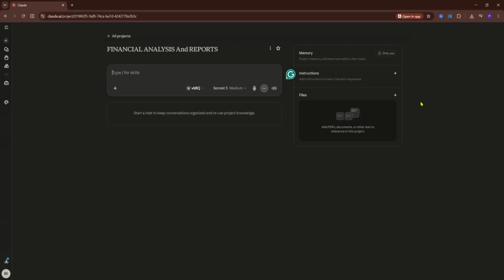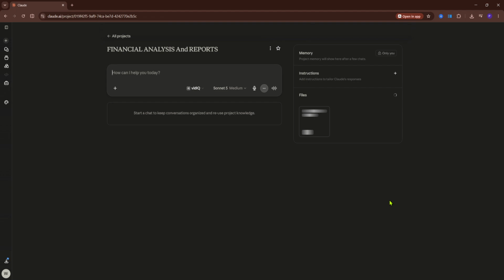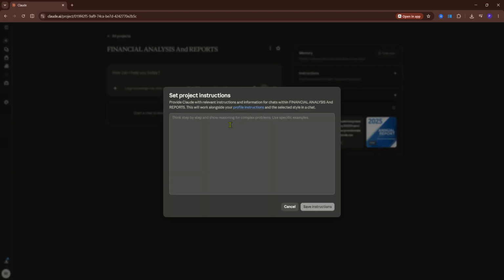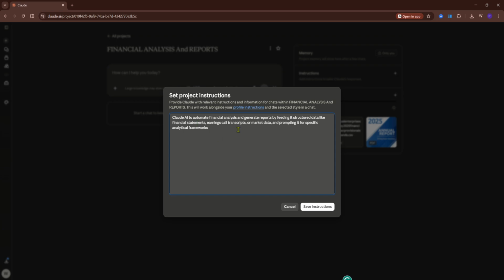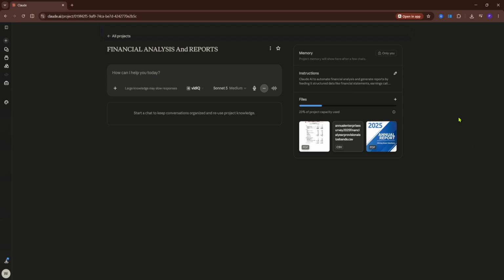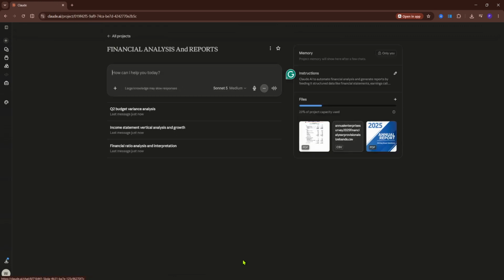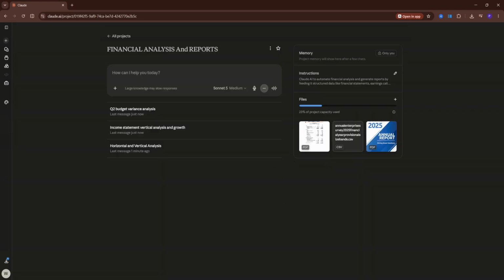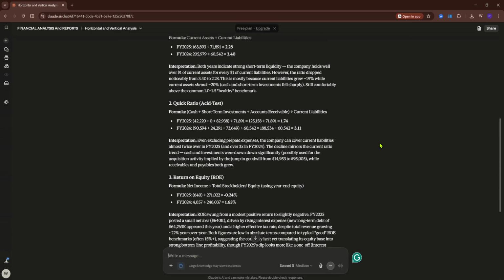How To USE Claude AI For FINANCIAL ANALYSIS And REPORTS (QUICK & EASY) 2026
In this video, I'll show you how to use claude ai for financial analysis and reports. This is a full guide on how to leverage claude ai for effective financial reporting and analysis in 2026. In case you've been trying to improve your financial insights with claude ai, this is the video you need to see!